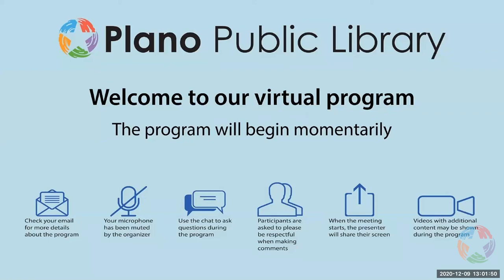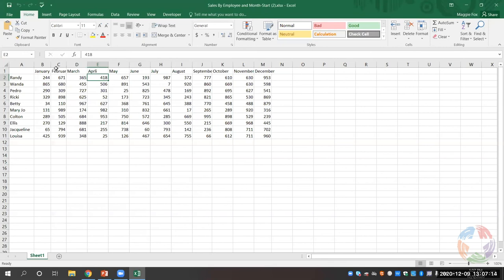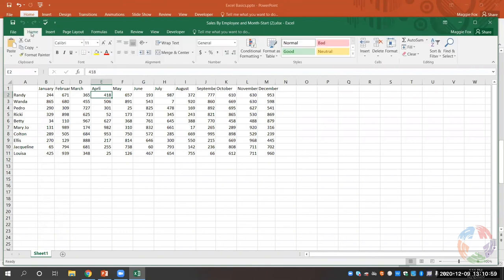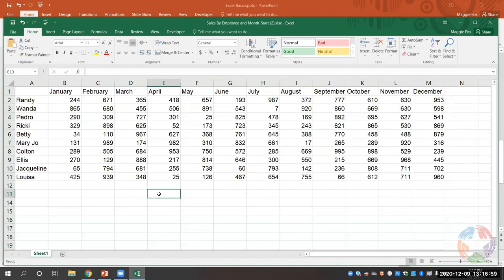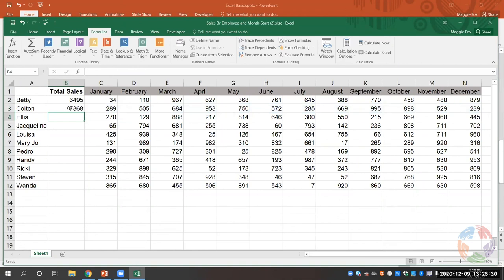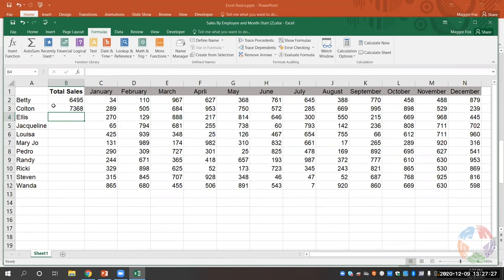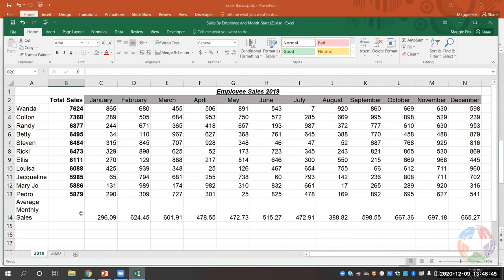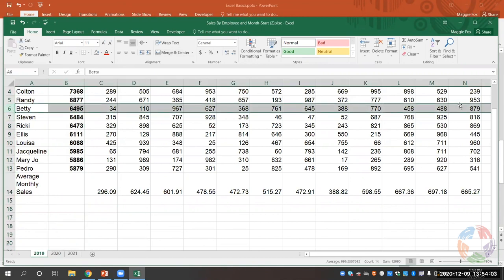Microsoft Excel Series: Week 1 Workshop - 12/10/2020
Microsoft Excel Basics: Learn the basic structure of a worksheet and workbook, along with basic formatting, functions and other data types.